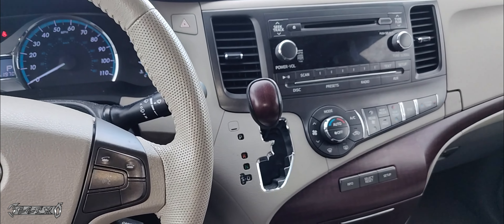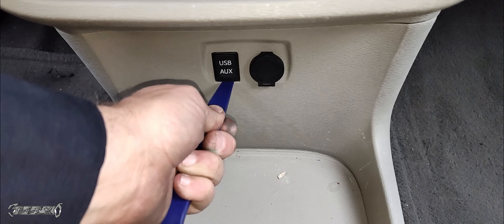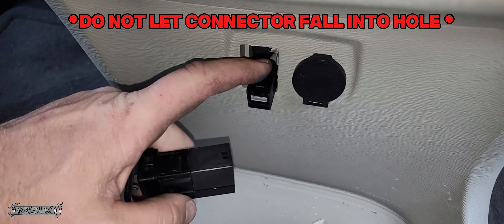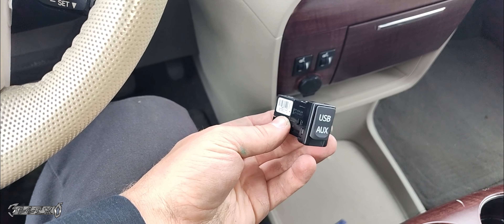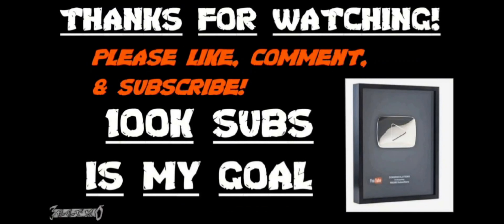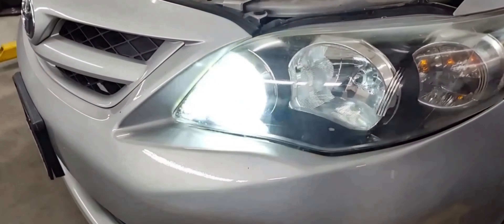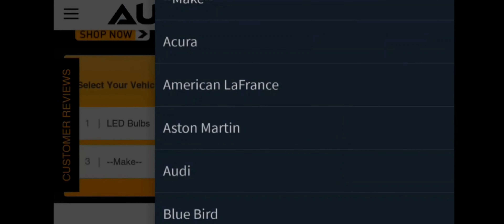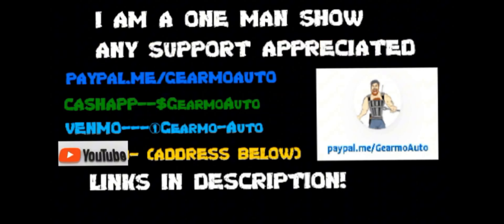2011 - 2014 TOYOTA SIENNA USB - AUX AUXILLARY PORT REPLACEMENT TUTORIAL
GET THE GENUINE TOYOTA USB / AUX PORT HERE
( AMAZON ) ( 108 BUCKS ) ( 5 ⭐ RATING)

GET THE PLASTIC PRY BAR TOOL HERE ( AMAZON )
( 5 BUCKS ) ( 5 ⭐ RATING)

TOYOTA PART # 86190-0C020

BUSINESS / ADVERTISING ?

Note: Gearmo Auto youtube channel or website is not responsible for any damage or harm caused to a vehicle or persons using the information provided on the channel or website, automotive vehicle tutorials and any other instructional videos listed here on the website / video platform are for education , entertainment or informative purposes only, this information should only be considered by professional automotive technicians or the like that can make decisions based off career based knowledge to either apply or deny this information which still is not the responsibility of the uploader in any case.  Automotive vehicles should be repaired at proper professional and safe locations at all times by trained professionals.